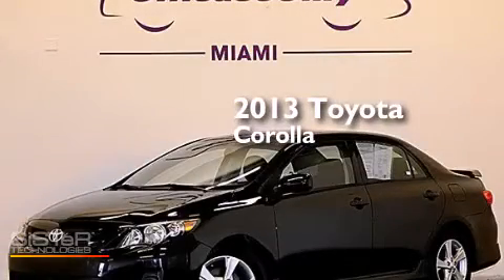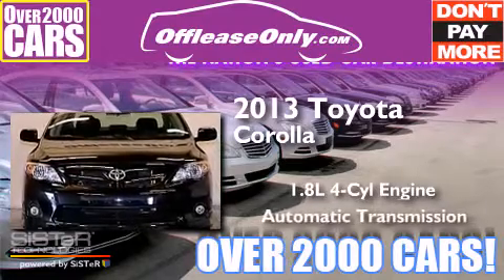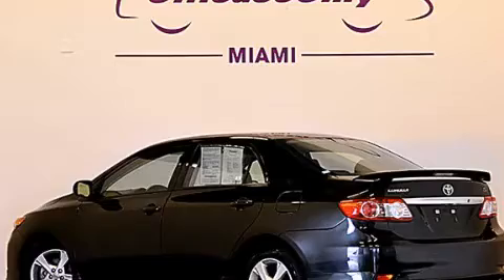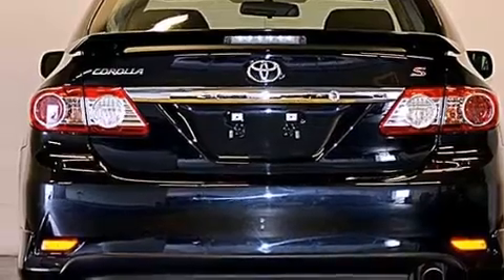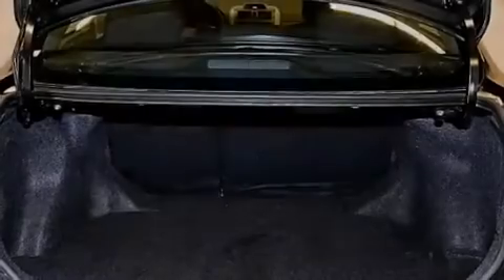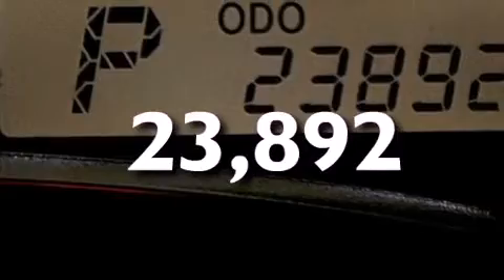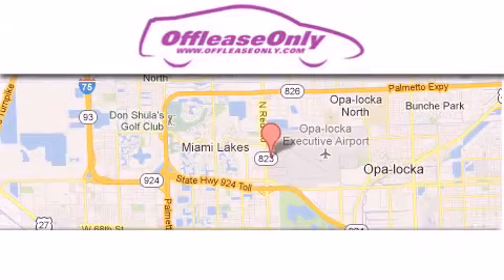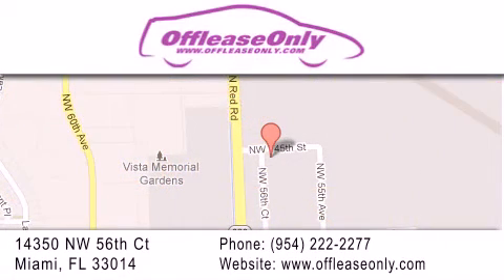2013 Toyota Corolla Ft Lauderdale FL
We have been honored to serve the Miami FL area , we promise that your experience at our dealership will exceed your expectations ! Year : 2013 Make : Toyota Model : Corolla Engine : Gas I4 1.8L/110 Trans . : Automatic Exterior : Magnetic Gray Metallic Miles : 23,892 Interior : Black Stock : 67410 OffLeaseOnly Miami 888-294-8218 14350 NW 56th Ct.